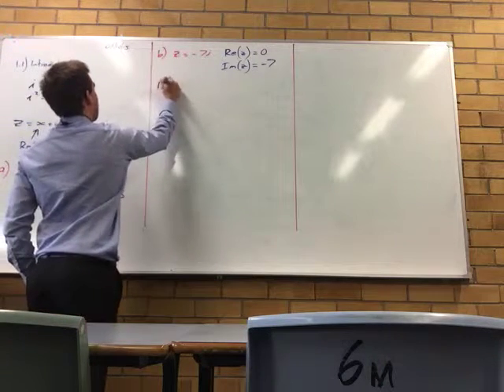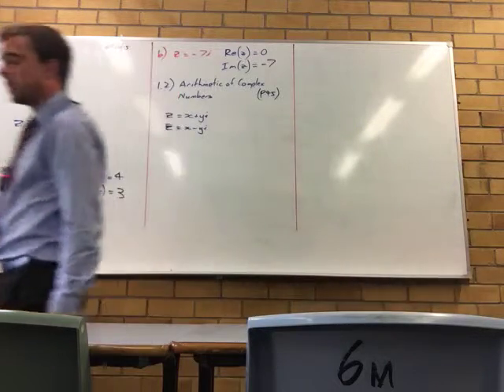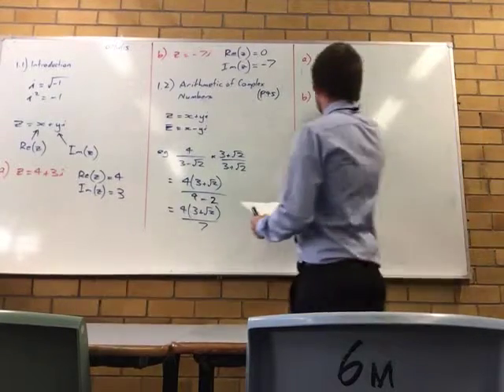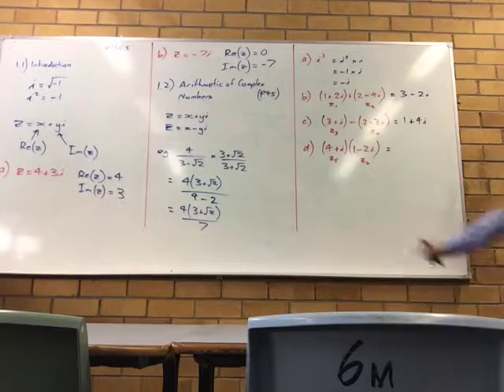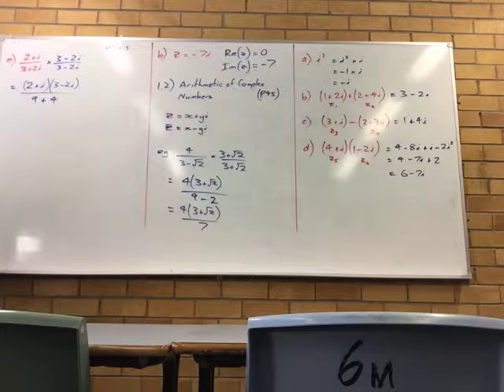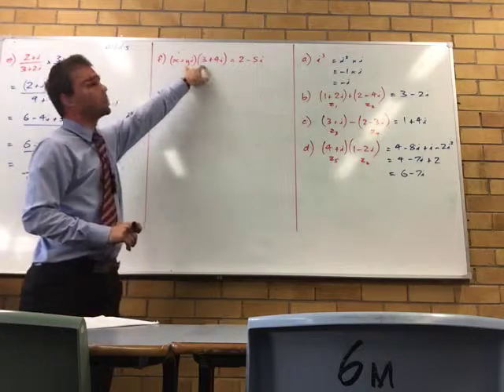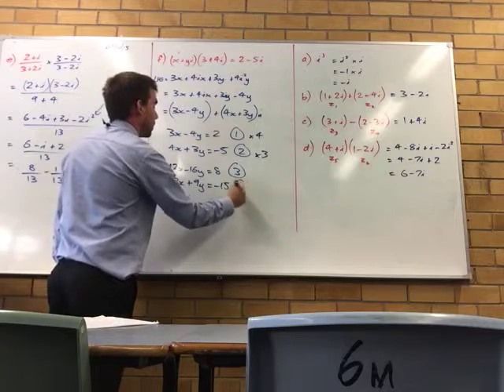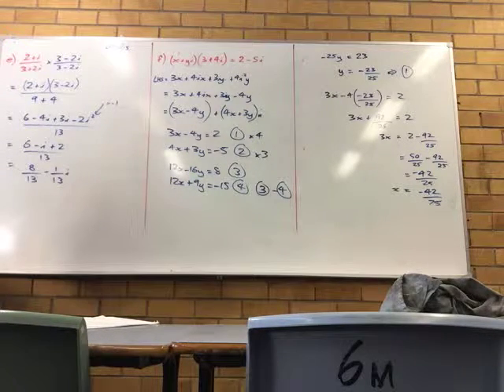1.2) Arithmetic with Complex Numbers